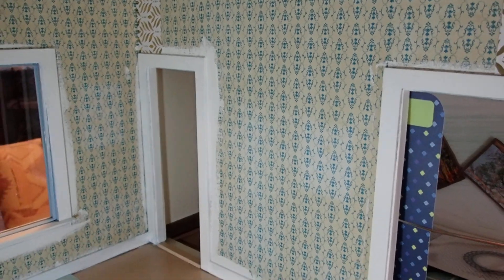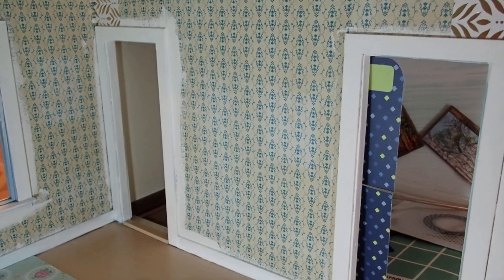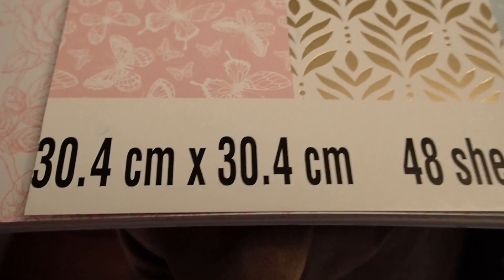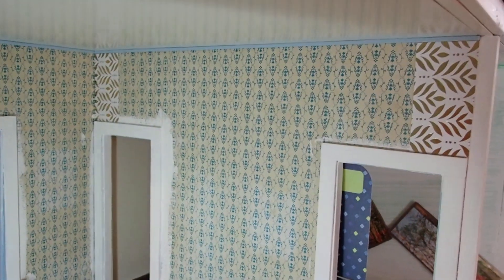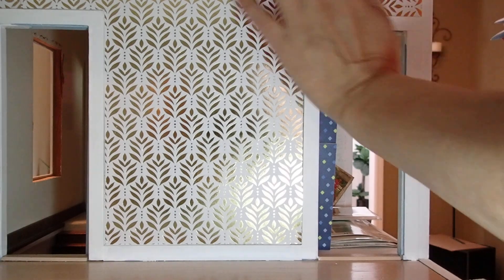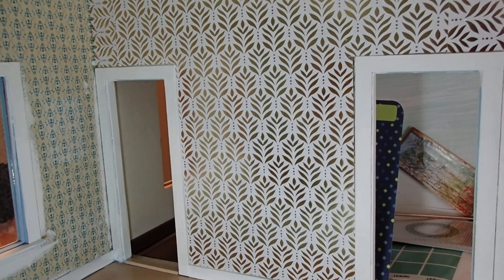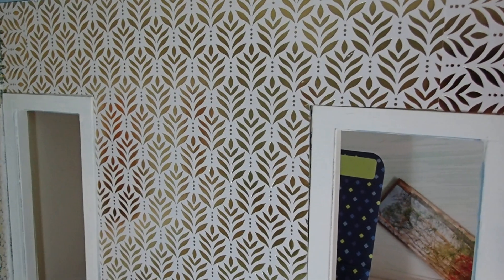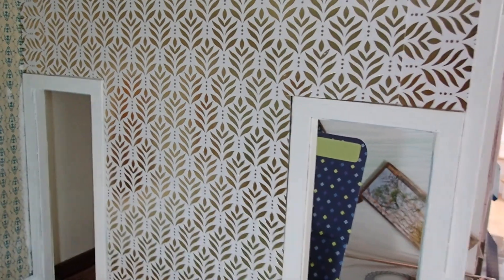MASTER BEDROOM WALLPAPER GOES UP - HIDDEN STAIRWELL PLAN